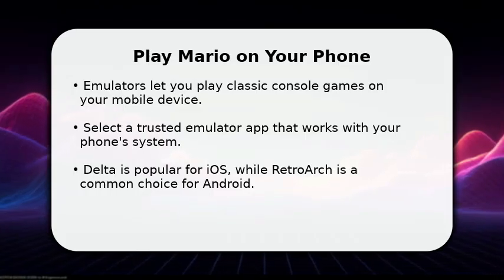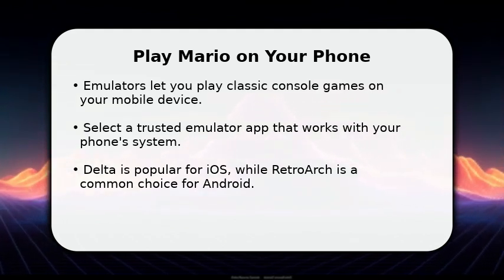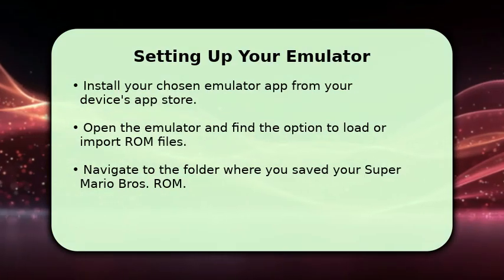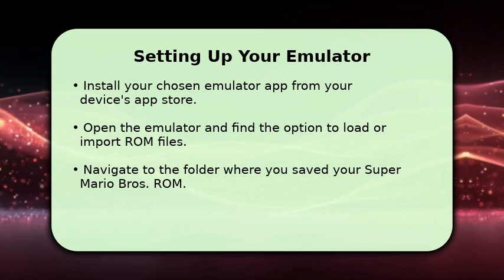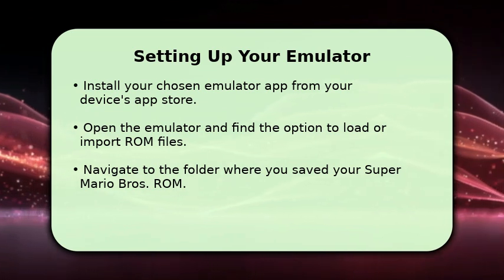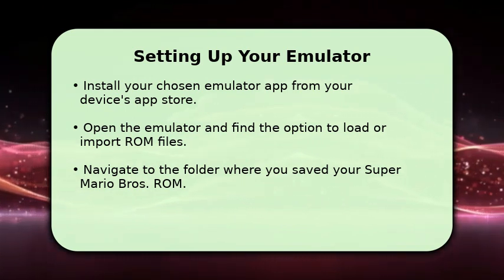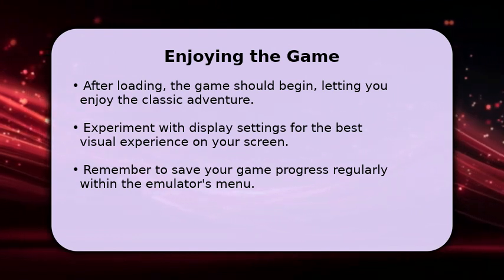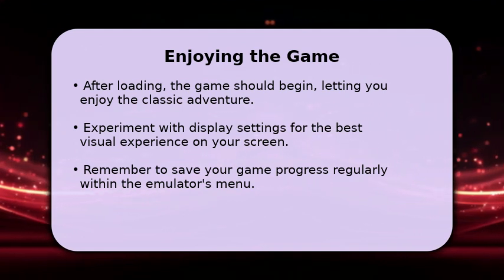How to Play Super Mario Bros on Your Phone (UPDATED)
▸ (v) In this video, we'll show you how to play the classic game Super Mario Bros. on your phone. We'll cover the different methods available and provide step-by-step instructions for each one. Whether you're a retro gaming enthusiast or just looking for a fun way to pass the time, this video is for you.

Super Mario Bros on phone, play Super Mario Bros on Android, Super Mario Bros mobile game, how to play Super Mario Bros on iPhone, Super Mario Bros emulator, Super Mario Bros classic games on phone, retro gaming on smartphone, Super Mario Bros download for mobile